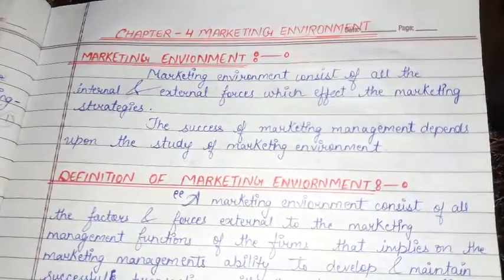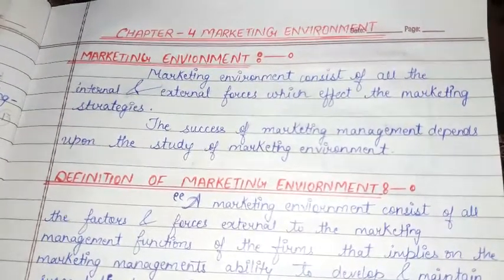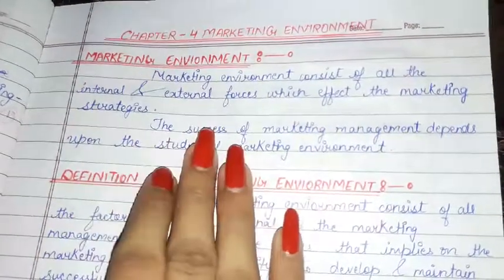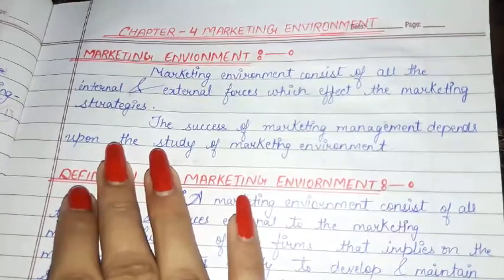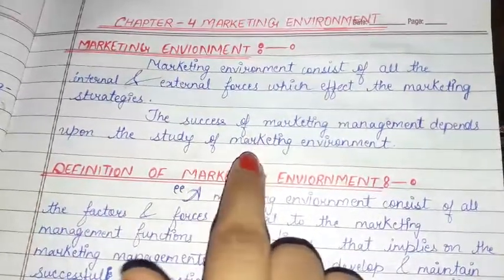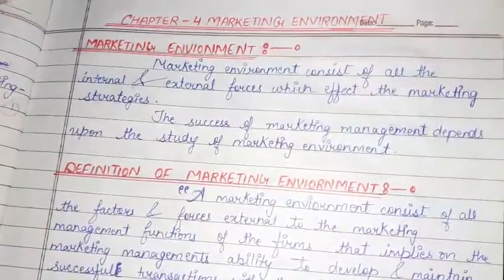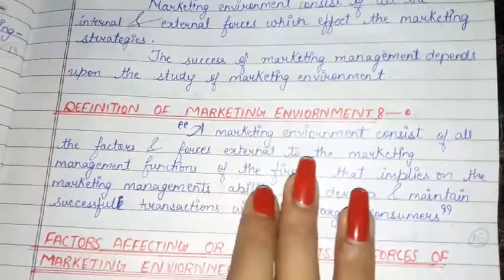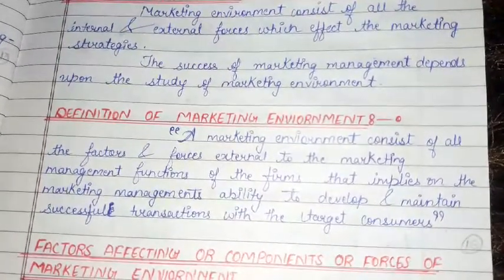MARKETING MANAGEMENT(PART- 16)(CHAPTER- 4)(MARKETING ENVIRONMENT)(ITS MEANING AND DEFINITION )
Details:- CONTACT ME ON WATSAPP/CALL  PAYTM||GOOGLE PAY||PHONE PAY (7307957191) Notes per chapter 15 rs cost h if u r intrested send payment and send screnshot of payment on this gmail  OTHER VIDEO LINK

AND FOR MORE PLAYLIST VIST MY CHANNEL (SSCOACHING)